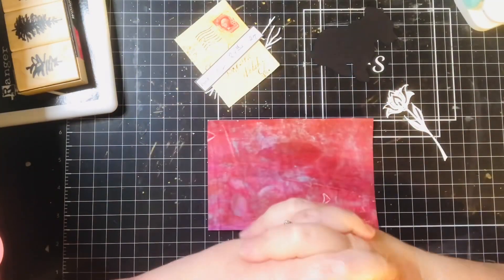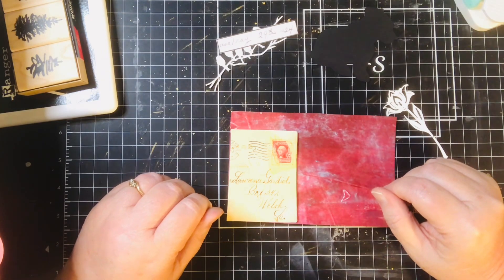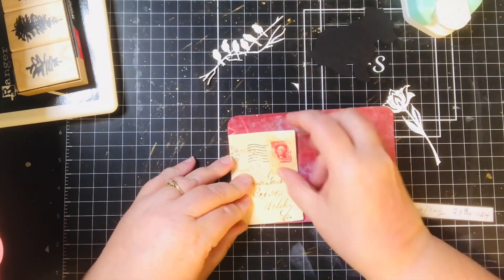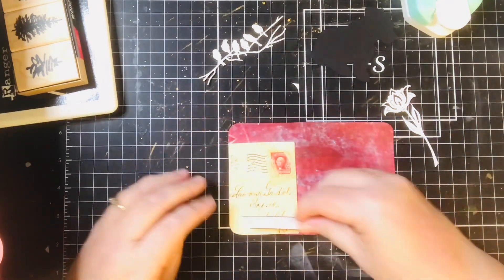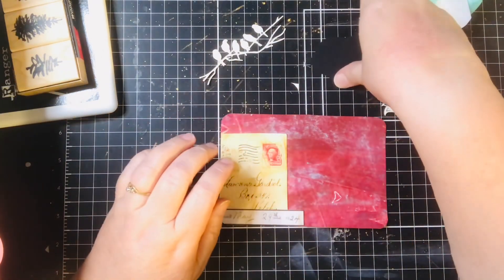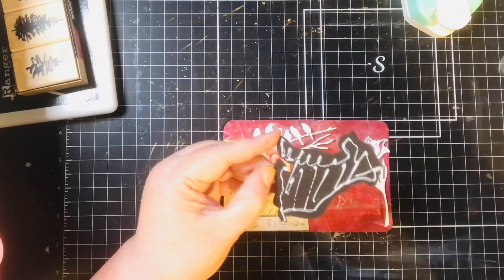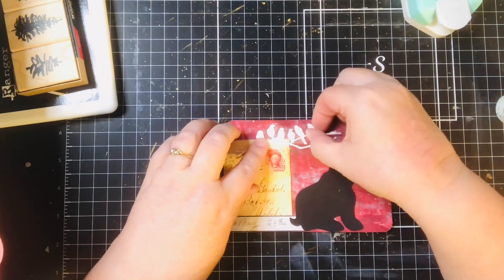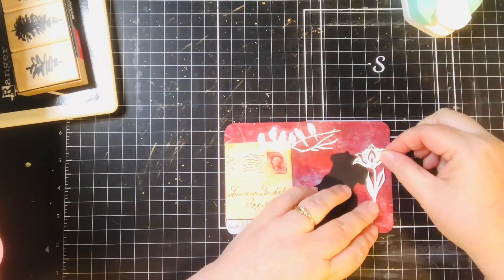GelyPostcardPlay Number 29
This is a challenge hosted by ​⁠ ​⁠ ​⁠ @CeriGriffiths ​⁠ ​⁠ ​⁠ ​⁠ ​⁠ ​⁠ ​⁠ ​⁠ ​⁠ ​⁠.

My Etsy Shop ~

Dylan Gazaway ~ (My son’s Christian YouTube channel)

Instagram ~ susantalleygazaway